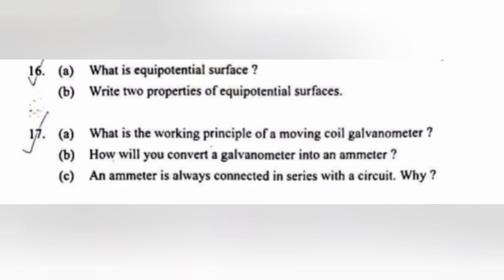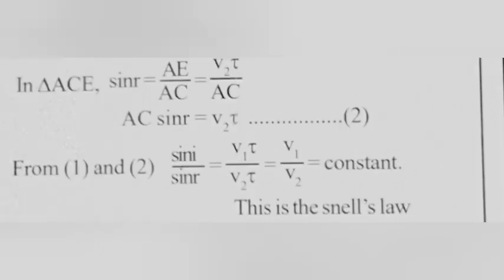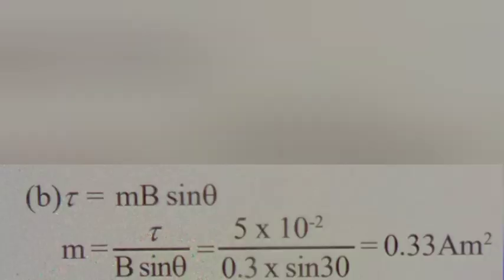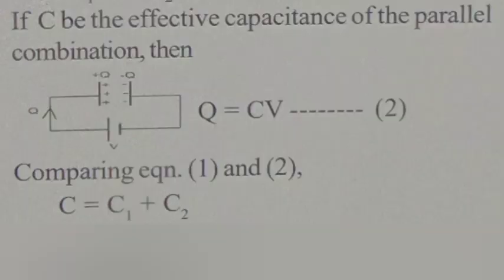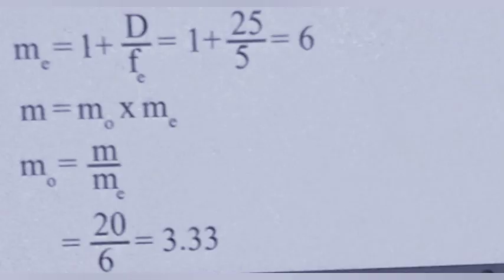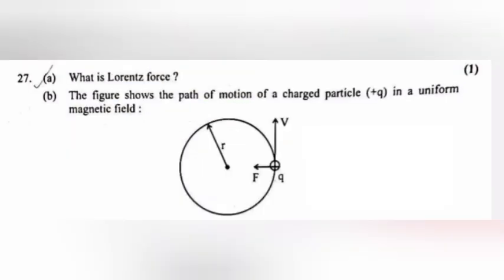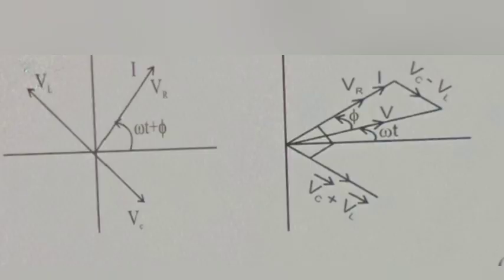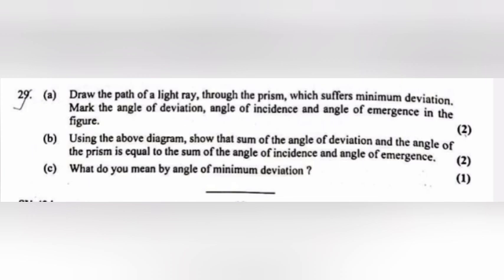PLUS TWO PHYSICS FINAL EXAM ANSWER KEY 2025 | PART - 2